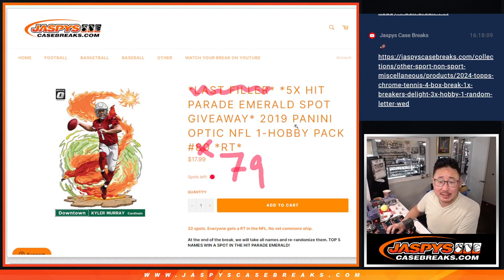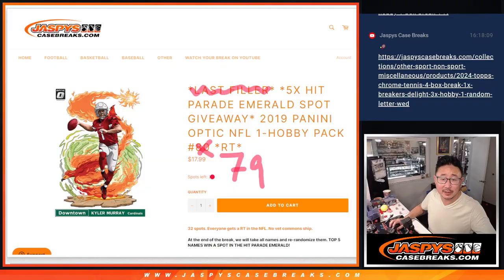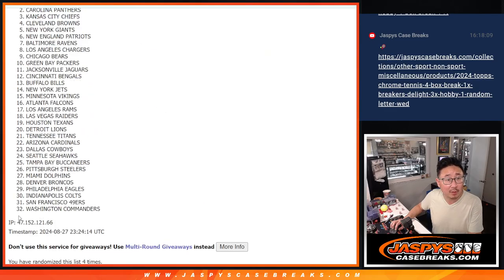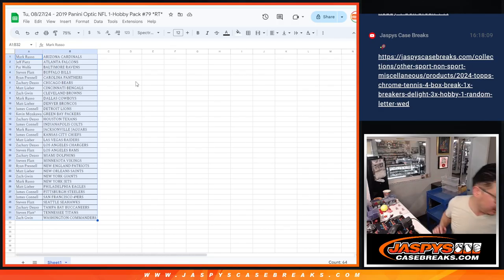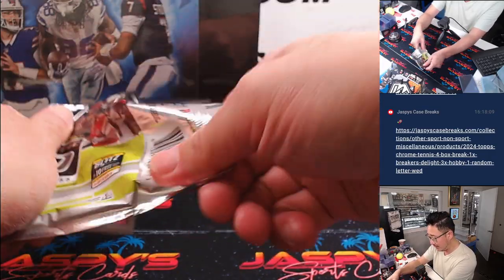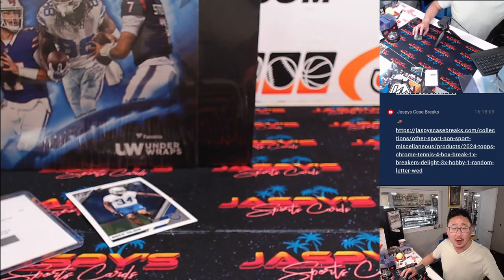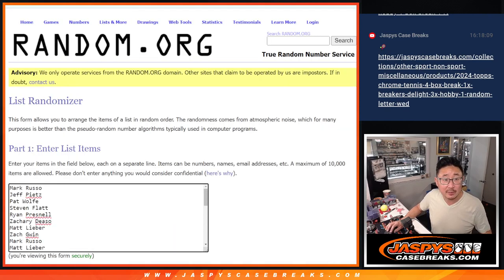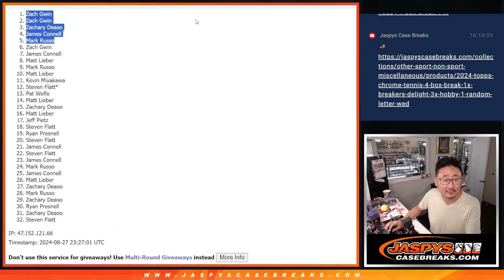Tu, 08/27/24 - 2019 Panini Optic NFL 1-Hobby Pack #79 *RT*